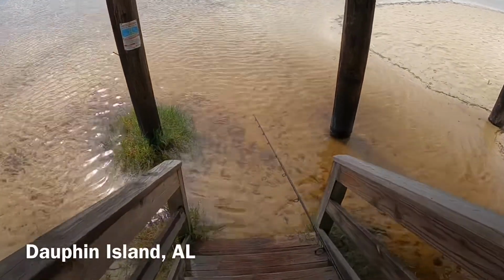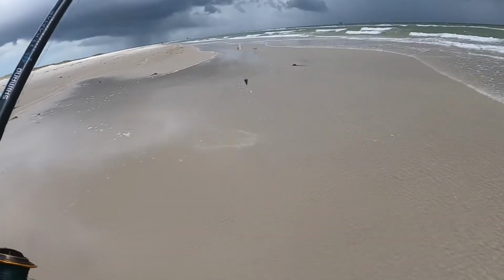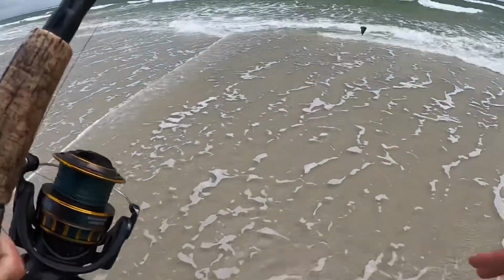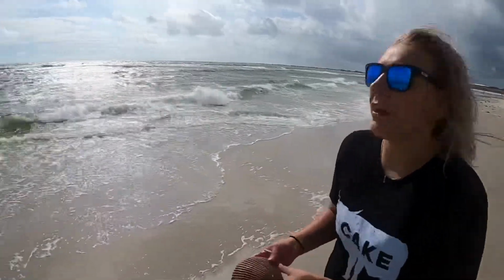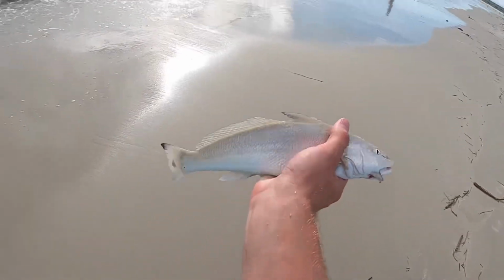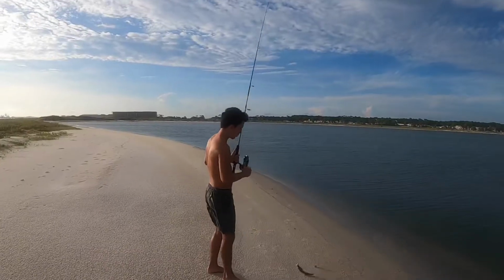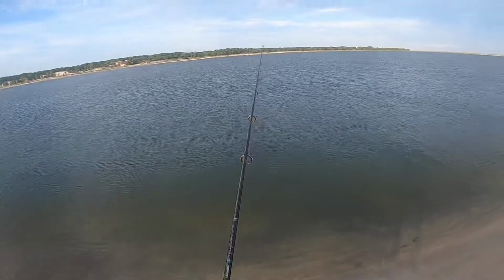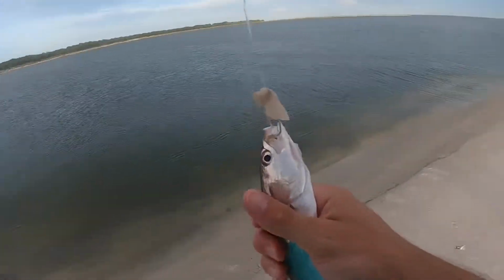Post Tropical Storm Surf Fishing Paid Off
SURF FISHING GEAR I USE:

Pen Wrath Rod 7’0- (paid link)

Pen Wrath 5000-(paid link)

Inshore Extreme Rod 8’2-(paid link)

Shimano Tremar-(paid link)

BG 4000 Reel-(paid link)

Mustad 5’0 hooks-(paid link)

Double Drop Rigs-(paid link)

3oz Pyramid Sinkers-(paid link)

Filet Knife-(paid link)

Pliers-(paid link)

Hook Remover-(paidlink)

CAMERA GEAR:

GoPro 8-(paid link)

Nikon D3400-(paid link)

GoPro Hero 4 Session-(paid link)

GoPro Mount-(paid link)

GoPro Mount-(paid link)

Phone Mount-(paid link)

GoPro Mic-(paid link)

GoPro Mic Adapter-(paid link)

SD Card Adapter-(paid link)

GoPro Mic-(paid link)

Nikon D3400 Mic-(paid link)